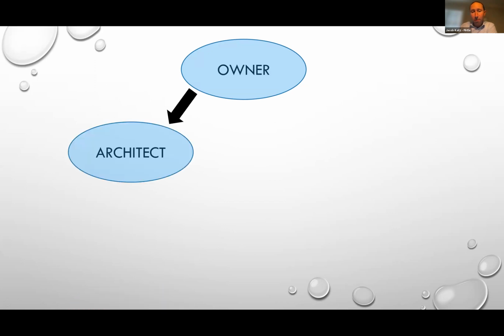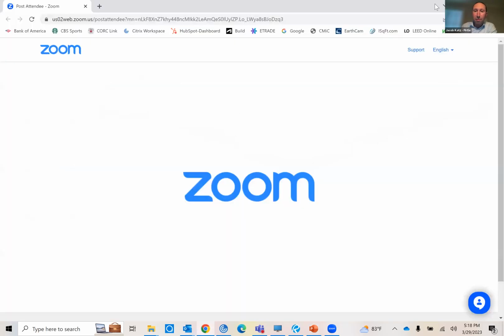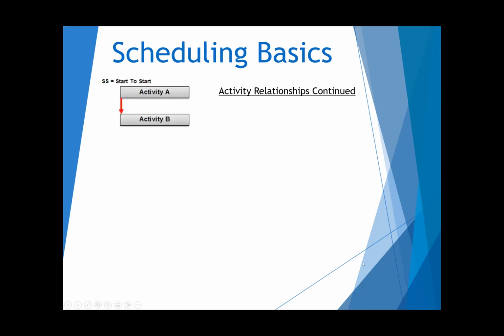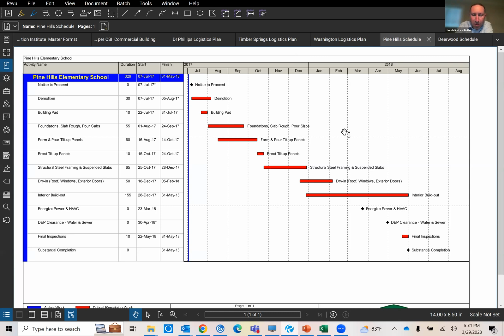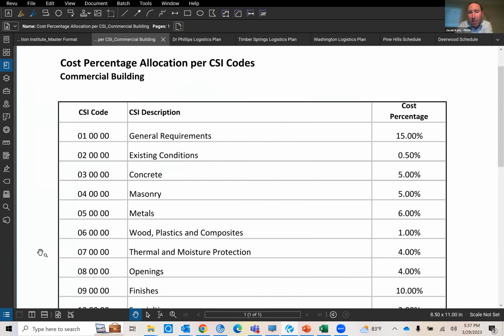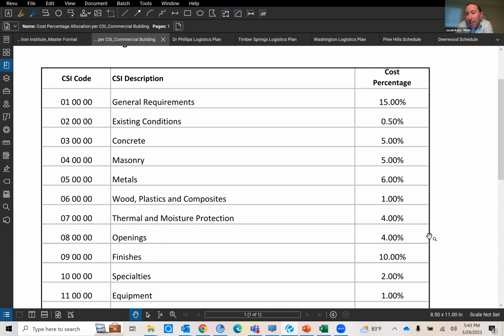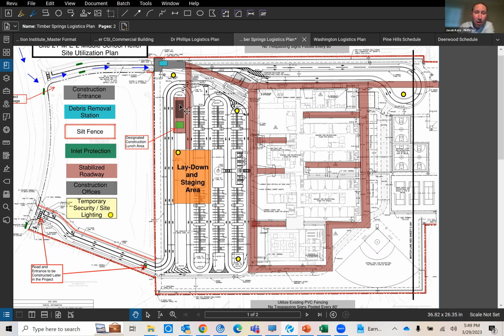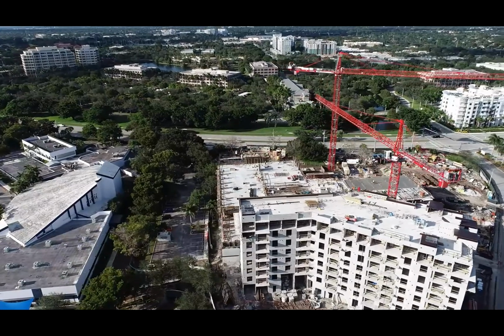ACE Fort Lauderdale Construction Management Session 2023-03-29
Watch the Video and Answer the 6 Questions Below
1. What does the acronym CSI stand for?
2. What cost/SF did Jacob recommend as a starting point for each team to use in their projects?
3.  What is a Predecessor and a Successor?
4.  How many open ends should a schedule have?
5.  What is the total float of Activity “C”?
6. What is the duration of a Milestone in a schedule?

Extra Credit: What holiday is September 1st, 2014?